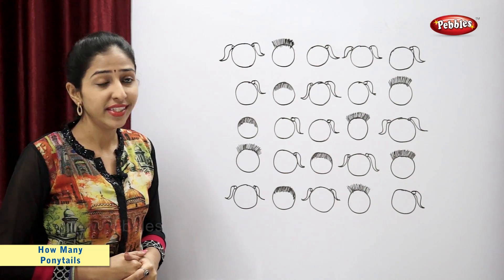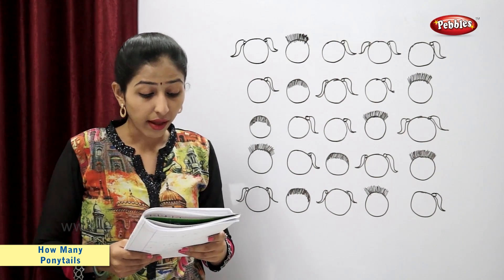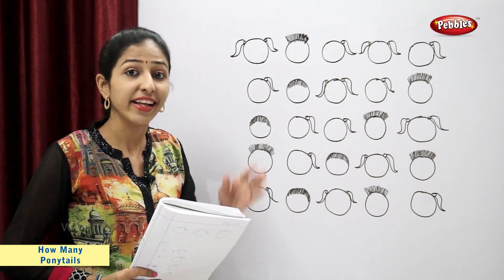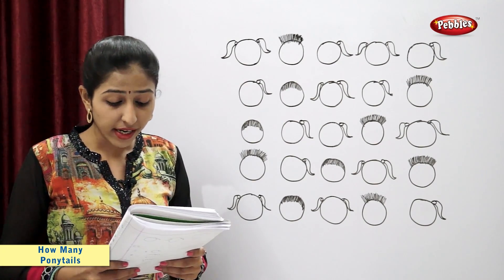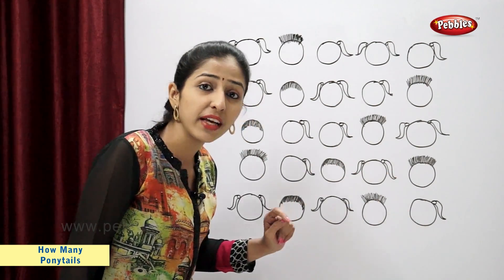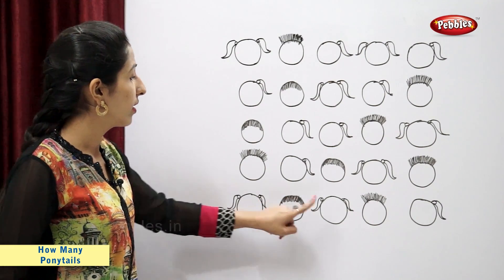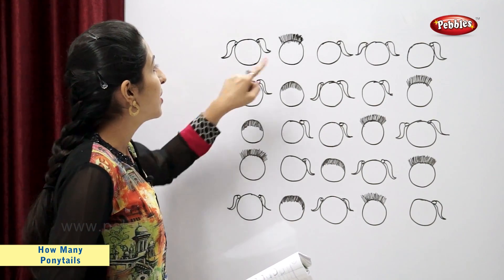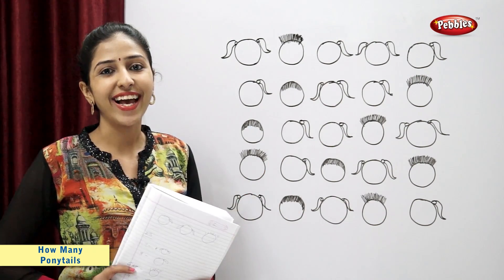Count and Write | How many Ponytails | Maths For Class 2 | Maths Basics For CBSE Children